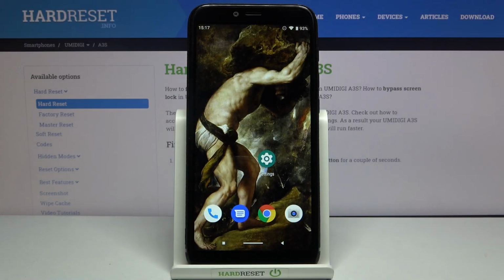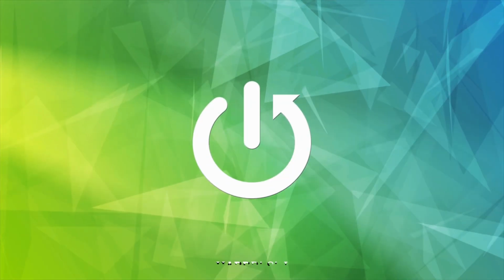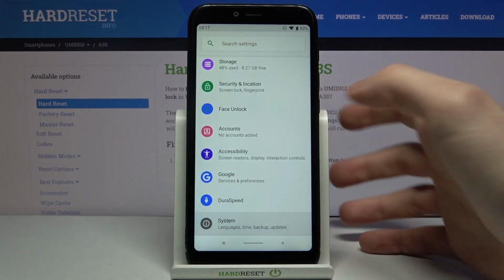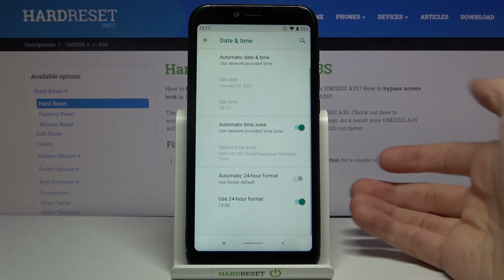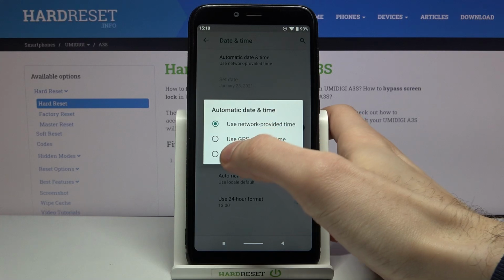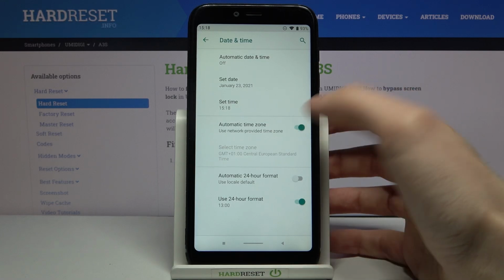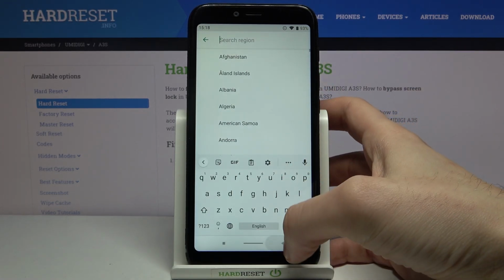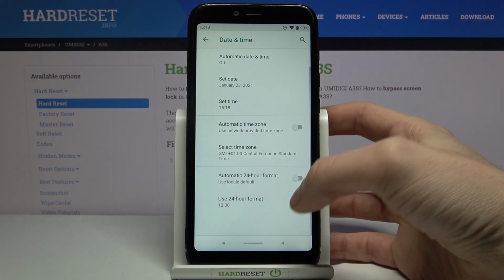Setting Date and Time on UMIDIGI A3S: Stay Synced and Organized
Keep your Umidigi A3S accurate and synchronized by learning how to set the date and time. Correct date and time settings are crucial for scheduling appointments, organizing tasks, and receiving timely notifications. Join us as we provide simple step-by-step instructions to help you effortlessly adjust the date and time on your Umidigi A3S, ensuring your device stays aligned with your schedule.

How do you access the settings menu on your Umidigi A3S to set the date and time?
What options are available for adjusting the date and time settings, and how do you choose the correct settings for your timezone?
How do you verify that the date and time have been successfully set and ensure they remain accurate on your Umidigi A3S?